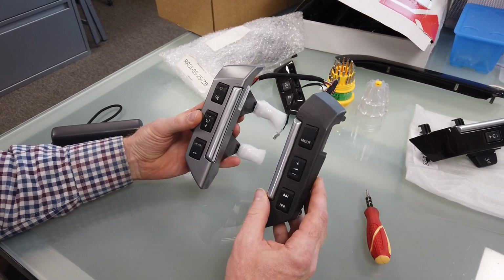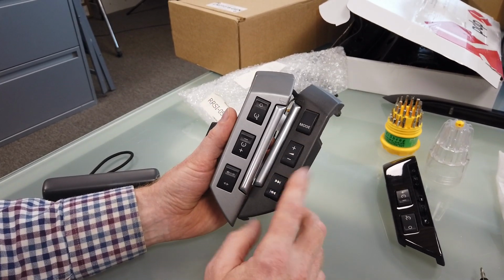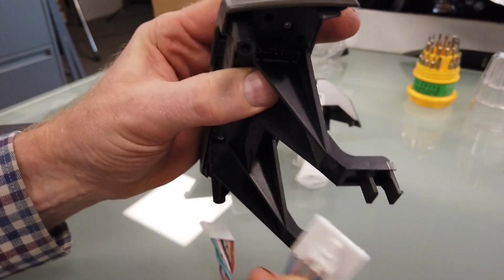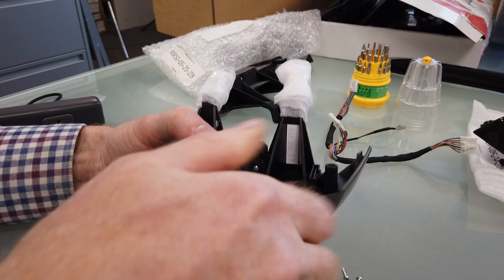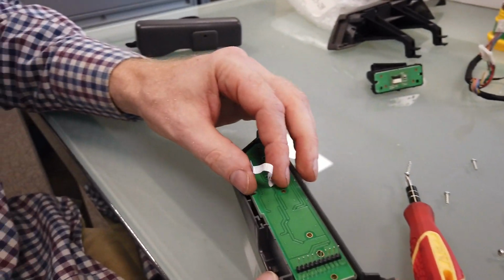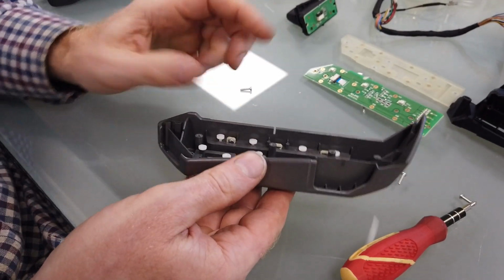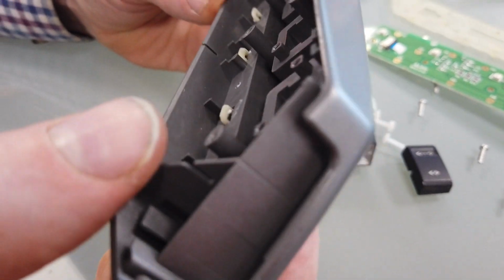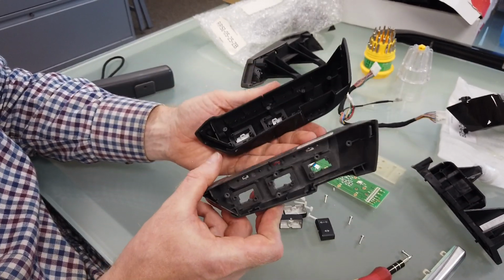Range Rover L320 / Discovery 3 / Freelander 2 Steering Wheel Switch Packs Strip Down / Fascia Swap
In this video we strip down the steering wheel switch packs on our 2005 Range Rover Sport Supercharged - these are the same as the switch packs on the Land Rover Freelander 2 and also the Land Rover Discovery 3 ( called LR3 in the US ). This video could help if you are upgrading to a wood veneer or carbon fibre fascia or maybe help if you have a problem with sticking buttons etc.